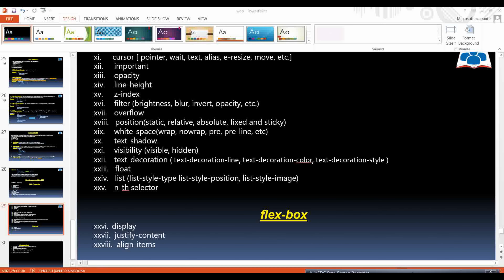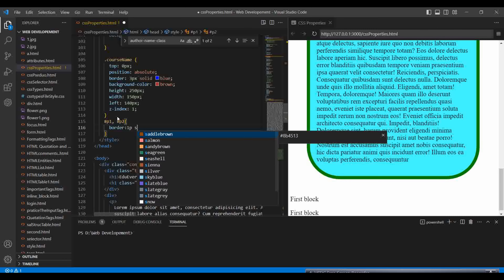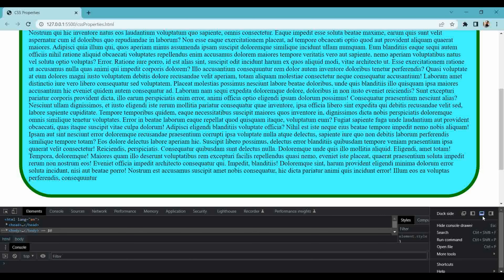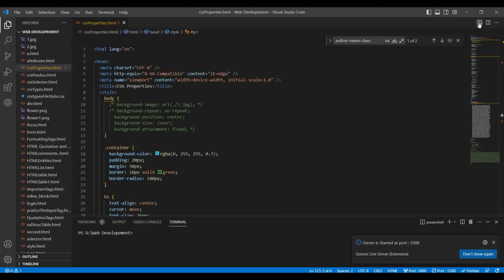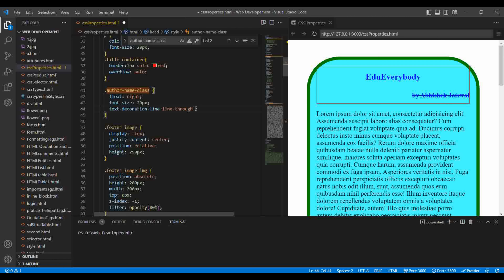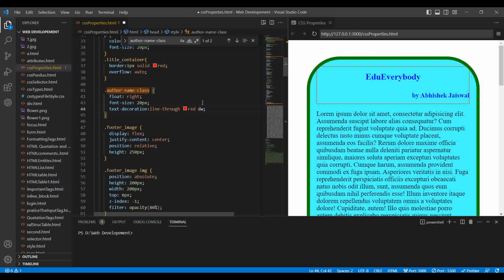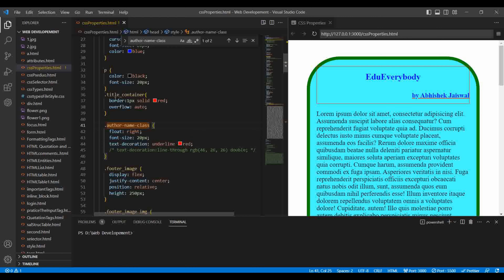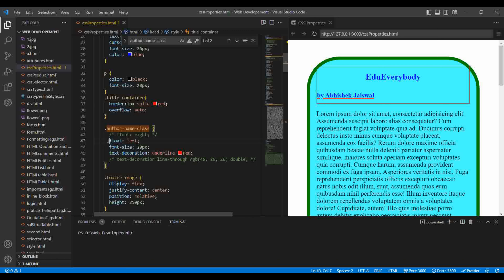CSS property : visibility , text-decoration and float in web development using HTML, CSS and JS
Learn about the important CSS property. This video helps you to learn about the text decoration,visibilty of an element and moving an element from left to right based on values given to it.

Web development Series:
This series will help you learn the Front-end using HTML, CSS, and JavaScript with API implementation. This series should watch by everyone because it is for beginners, intermediate, and experts too. A lot of exciting things inside it with Projects , explore it.

Web development PDF attached below:
This is a PDF that helps you to keep track yourself of your progress with web development and also will help you to revise the concepts of HTML, CSS and JavaScript.

This is the Easy level Series of leetcode, that helps you to clear all the concepts of Data Structure and Algorithm. This playlist is for everyone. I have solved all the questions with the help of Python language. I think you should watch it.

Stack Series of Leetcode 💥:
This is the Stack Series of leetcode, that helps you to clear the concepts of Stack in Data Structure and Algorithm . Here I have solved many programming or coding questions. This playlist is for everyone. I have solved all the questions with the help of Python language. I think you should have a look at it.

Chemistry Playlist | Chemistry for beginners :
Learn the Conepts of chemistry along with Practicals and Handmade notes It is the most premium course of Chemistry. If you think, you are weak, then you should join to me.

Chemistry Hand-made notes or PDF.
This is a PDF that helps you to keep track yourself of your progress with me and also will help you to revise and write the concepts of chemistry in your exam